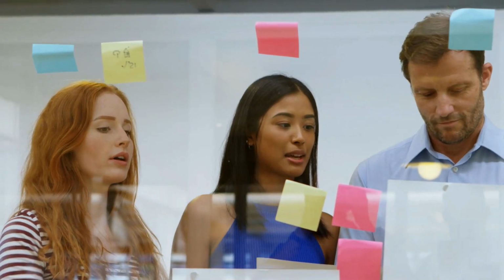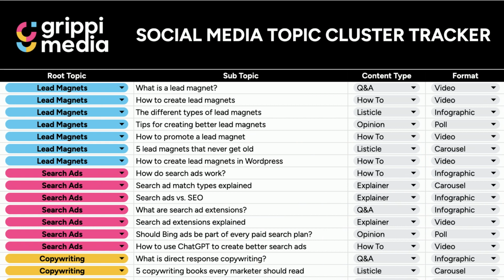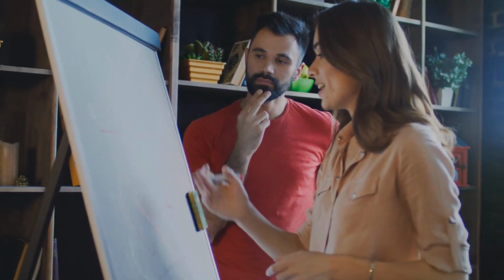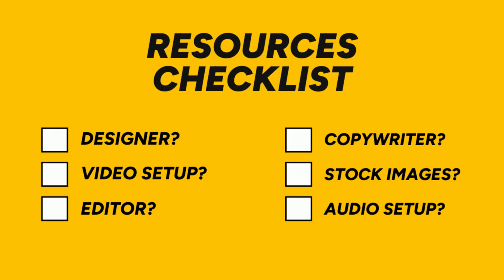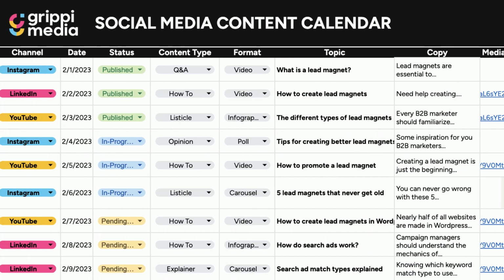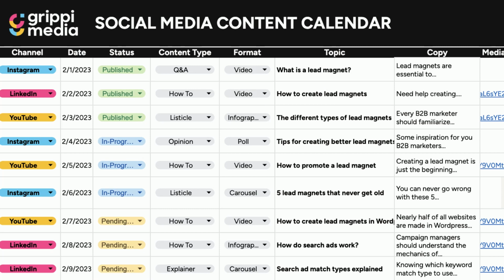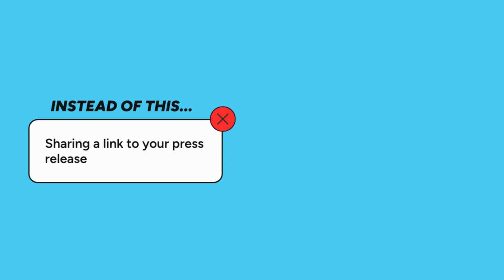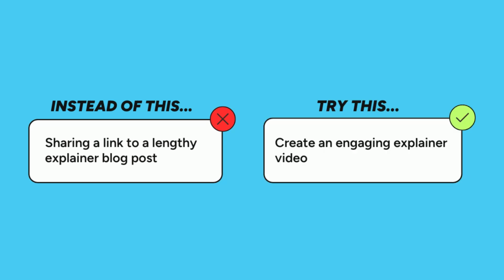From Links to Likes: Zero-Click Social Media Content Explained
Social media platforms have been shrinking organic reach for years now.

But organic reach isn’t the only thing social platforms have been clamping down on.

In recent years, social media platforms have set their crosshairs on suppressing posts that contain outbound links. As a result, marketers are pivoting their social media strategies to focus on zero-click content.

So, what is zero-click content and why should you care?

In this video, I fill you in on everything you need to know about zero-click content and how you can integrate it into your own social media strategy.

ABOUT GRIPPI MEDIA
Grippi Media is the go-to digital marketing consultancy for b2b healthcare companies. From strategy to execution, we help your business and brand grow further, faster.